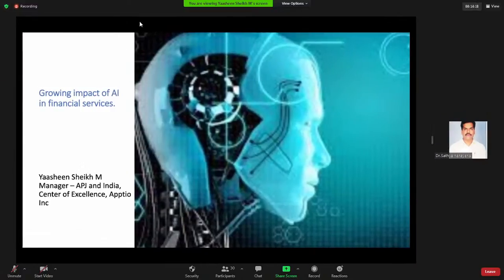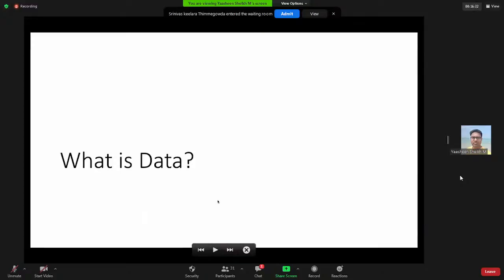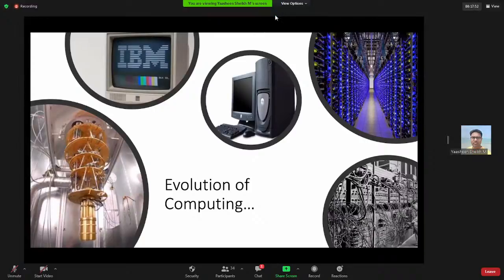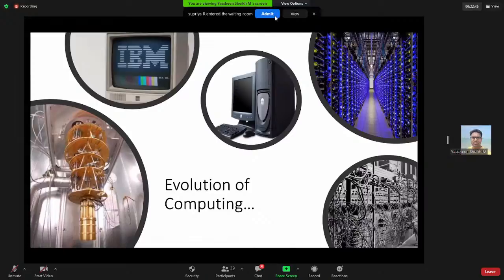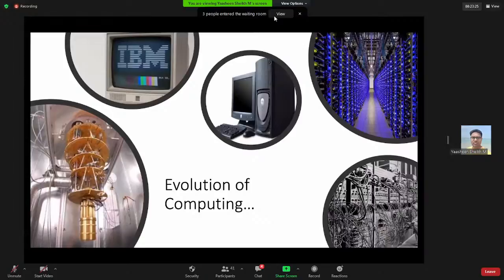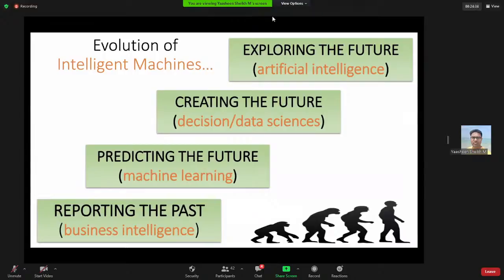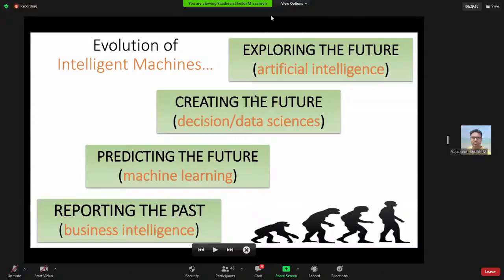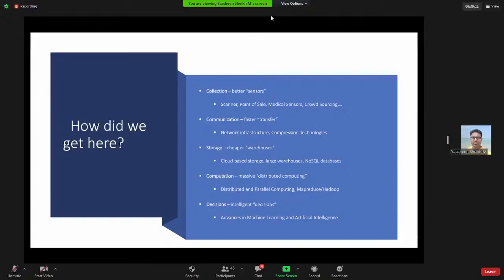Technical Session- 12 : Online FDP on Applications of Artificial Intelligence in Business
Technical Session-12
Prof. Yaseen
Topic: Artificial Intelligence in Finance
Online Faculty Development Programme
on
Applications of Artificial Intelligence in Business
June 21- June 25 2021
Davangere University
Department of Studies in Commerce
Shivagangotri, Davangere, Karnataka